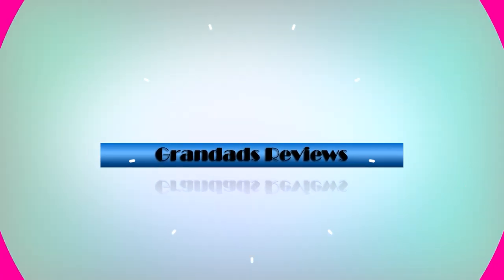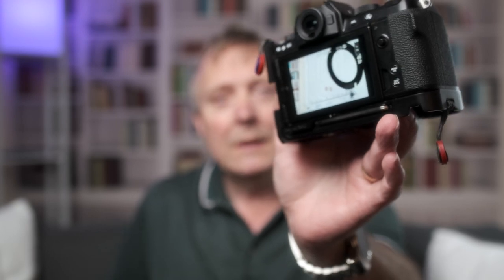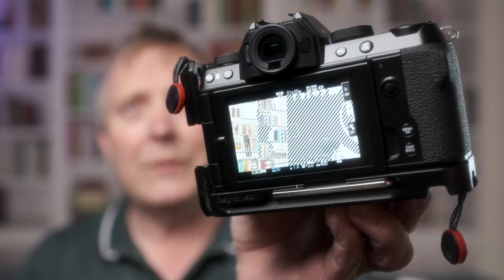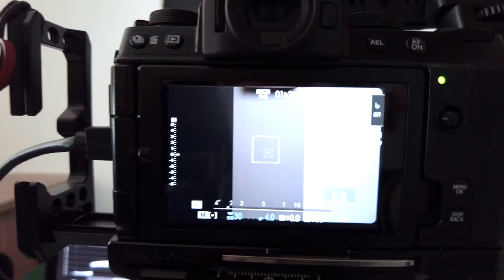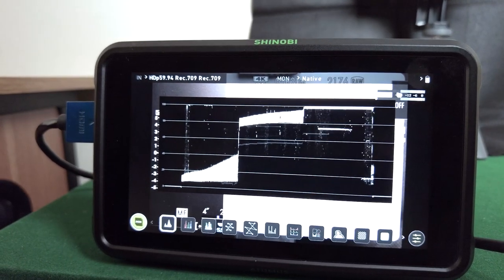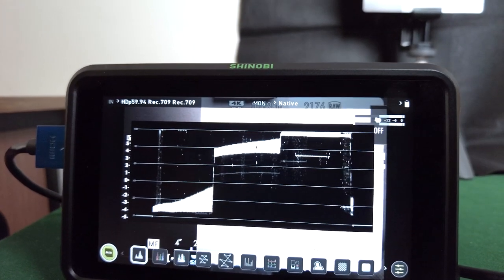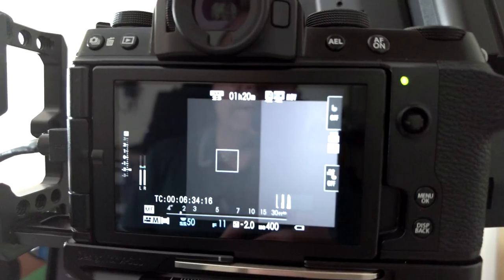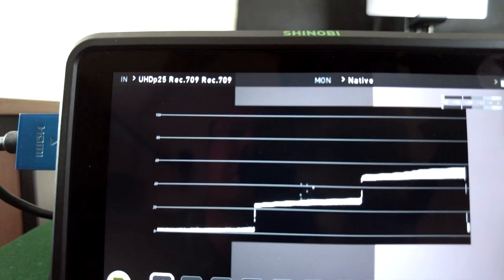Fuji Exposure tools are they accurate and can they be relied on.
In this video we take a look at the Fuji exposure tools for stills and video concentrating on the Live Highlight Clipping warning tool for stills and the Zebras for video.
We'll look at whether they are accurate and can be relied on for setting and adjusting your exposure.